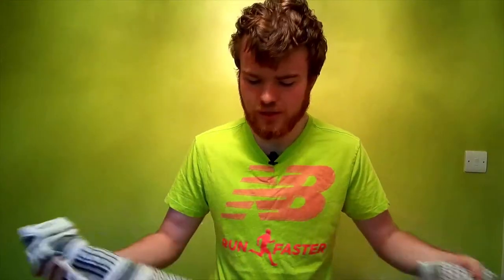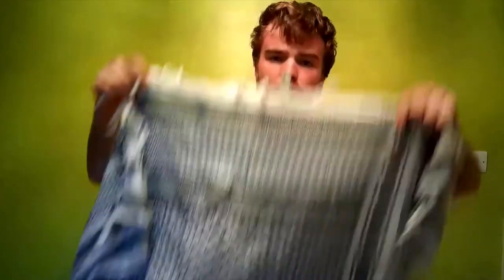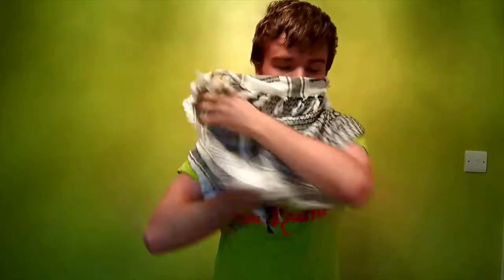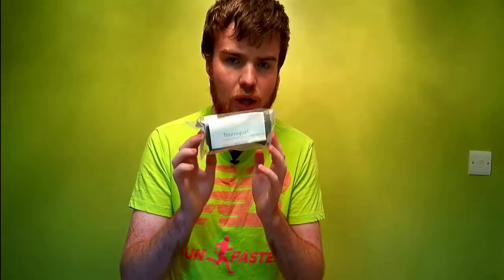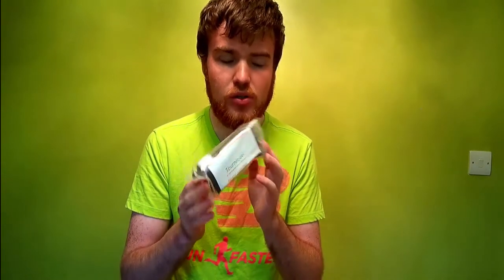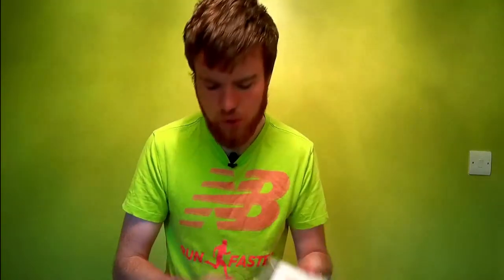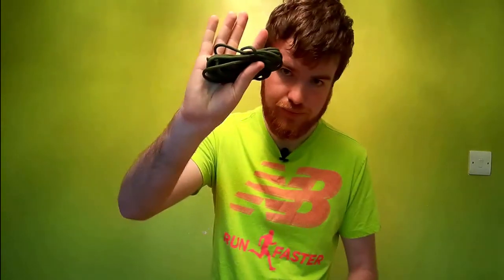5 Pieces Kit Needed to Survive | Buff, Sunto, First Aid Kit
Hi Venters, Bringing you a new Video on 5 Pieces of Kit Needed to Survive When out on your Adventures!
Got any Adventures Planned? Let us Know Down below!